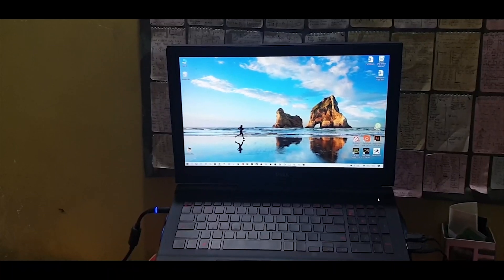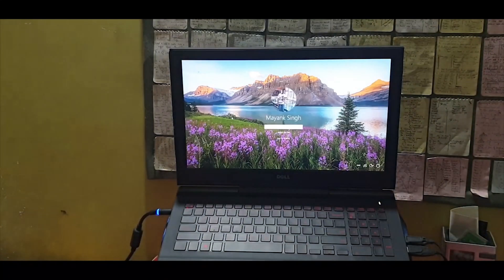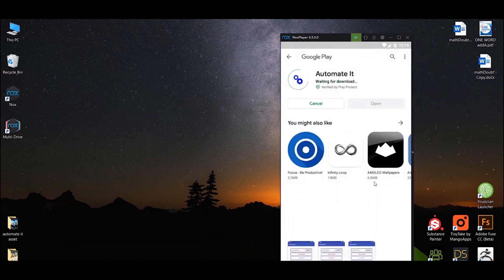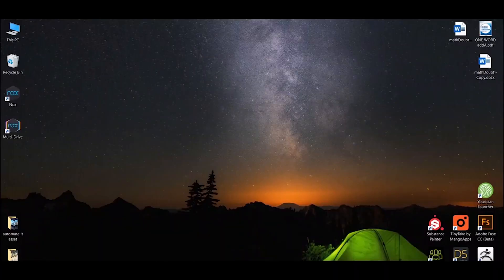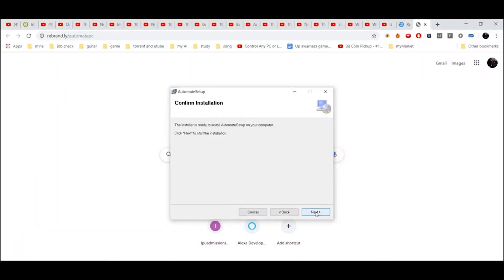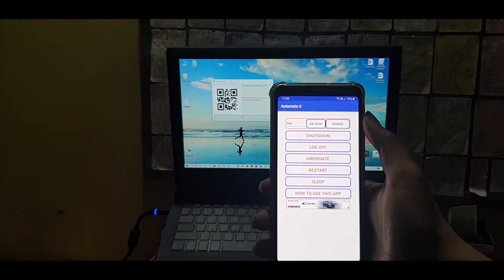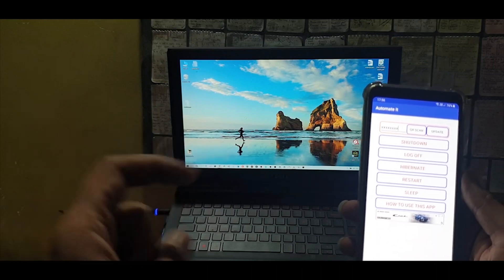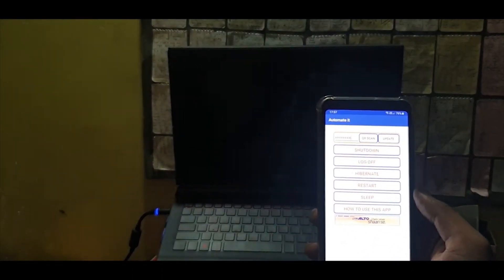How to control PC with mobile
Control your PC/Laptop from anywhere of the world without touching it